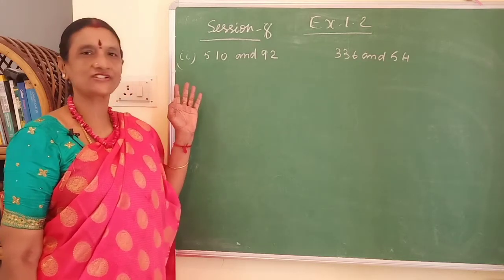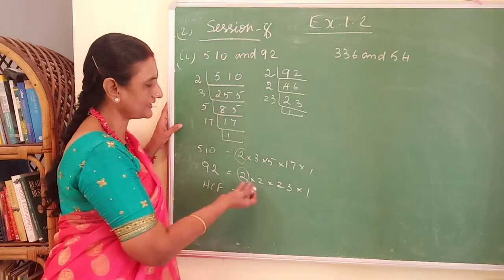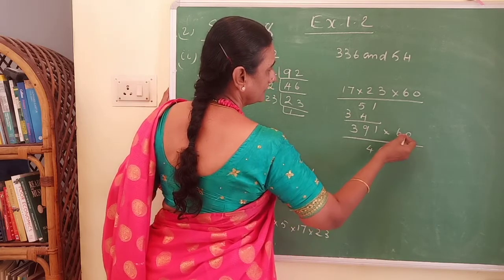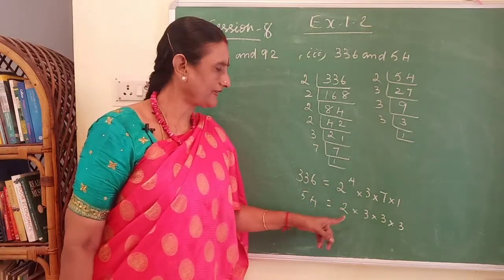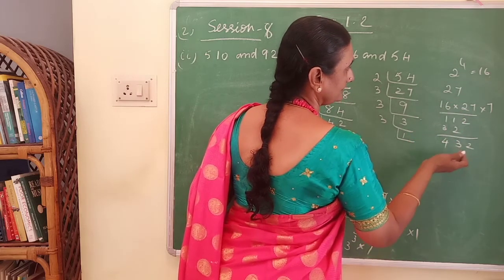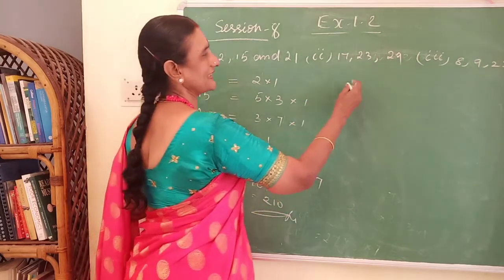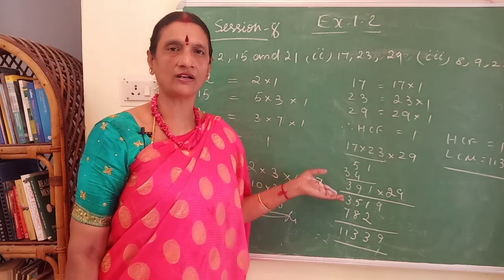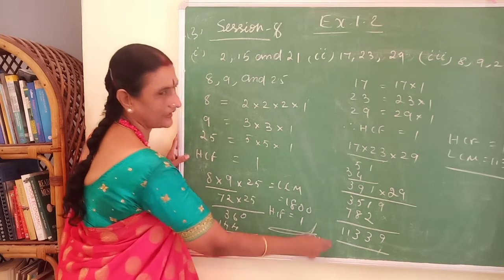NCERT CLASS 10 MATHS REAL NUMBERS CHAPTER 1 PRIME FACTORISATION SESSION 8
COVID19 - CONTINUED LEARNING

NCERT CLASS 10 MATHS REAL NUMBERS CHAPTER 1 PRIME FACTORISATION

Finding HCF and LCM using prime factorisation of positive integers.
NCERT CLASS 10, Mathematics Chapter 1 real numbers